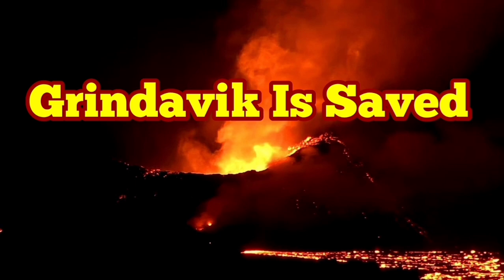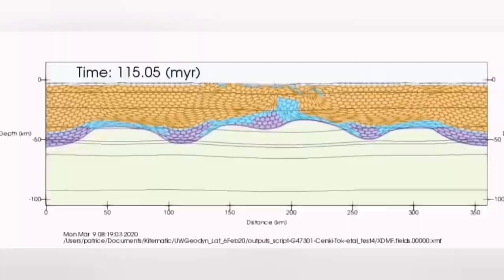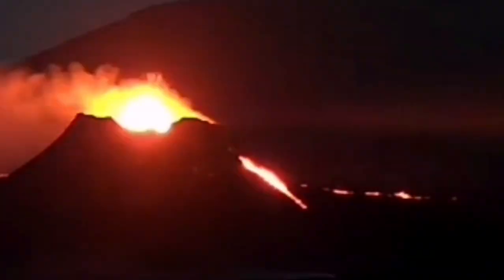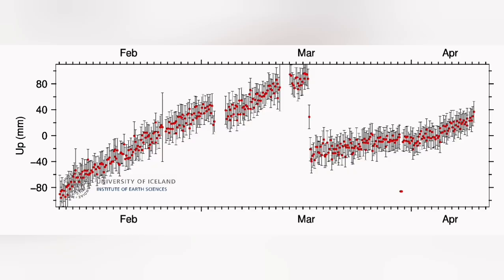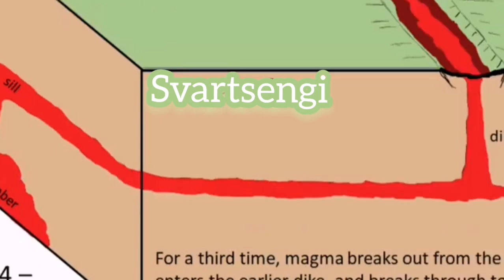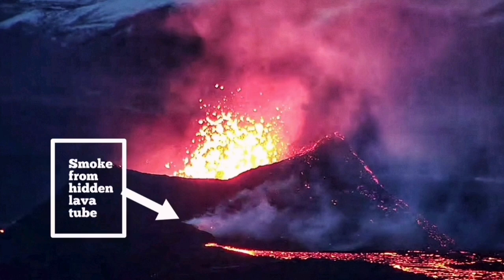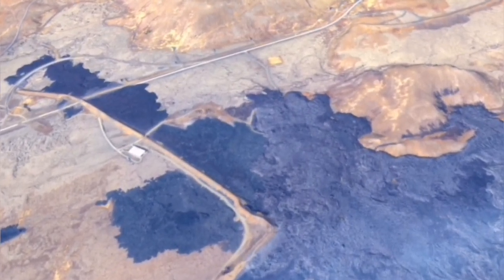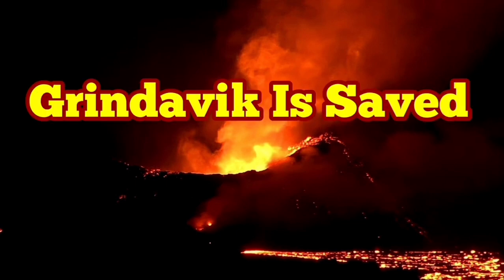URGENT: Grindavik Is Saved: How Shattering Of KayOne Crater Volcano Saved Icelandic Town